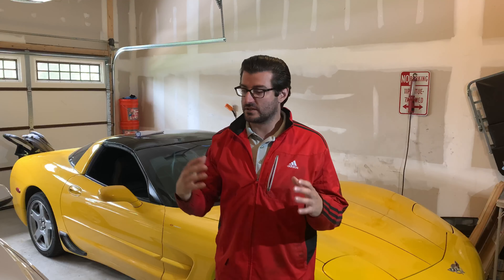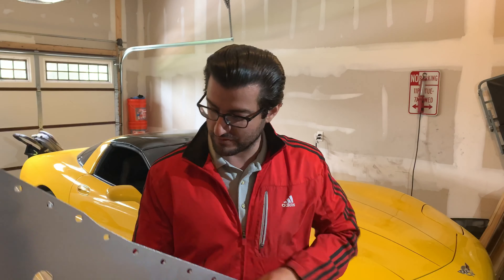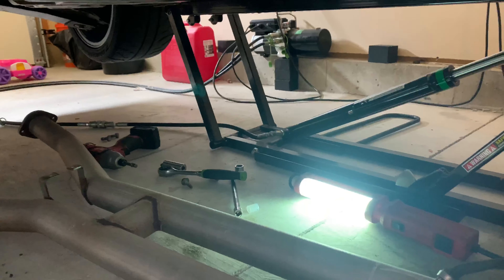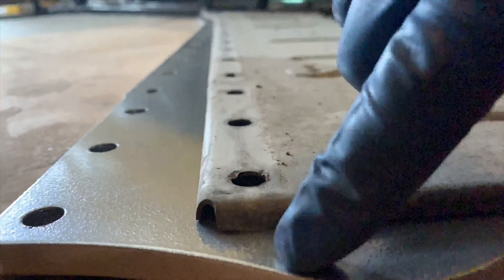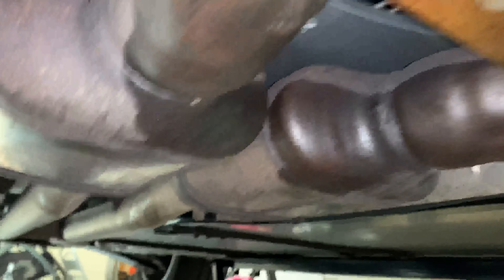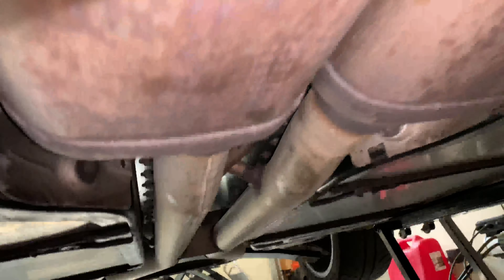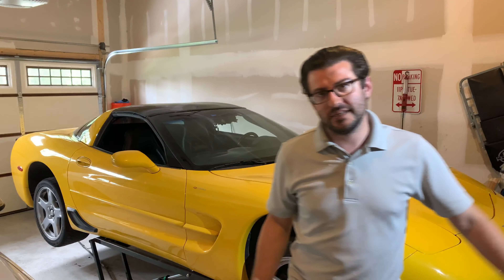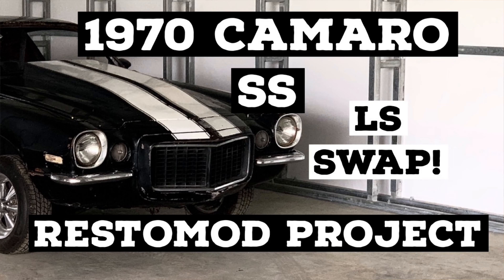CAN A TUNNEL PLATE MAKE YOUR CAR STIFFER?: C5 Track Car Ep 9- Elite Engineering 5/8 plate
It’s a known fact the C5 Coupe is not as stiff as the FRC/Z06, but can that be remedied with an Elite Engineering 5/8 Tunnel plate?

HERE’S THE LINK TO THE TUNNEL PLATE!